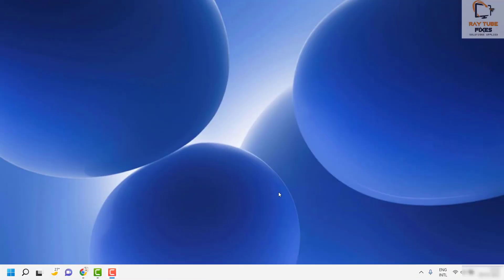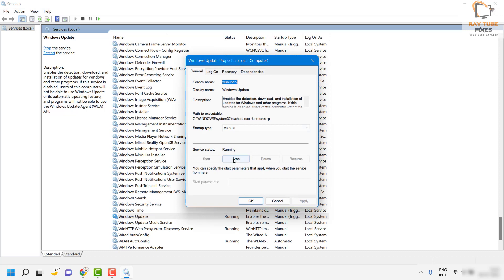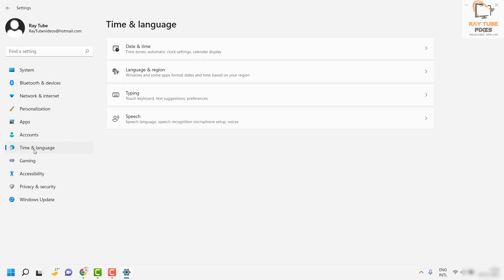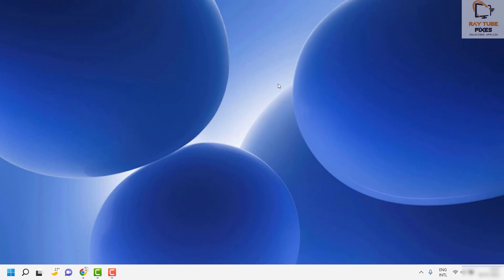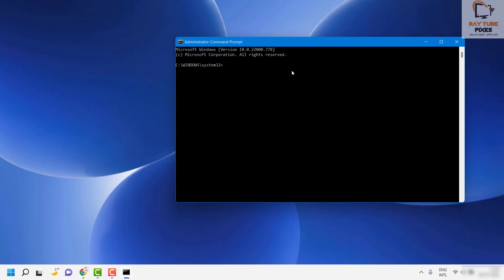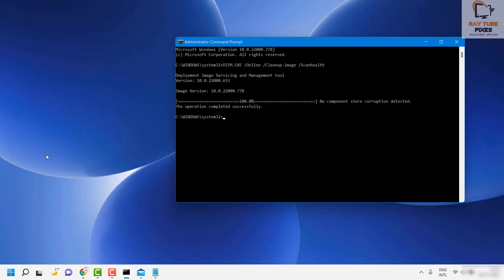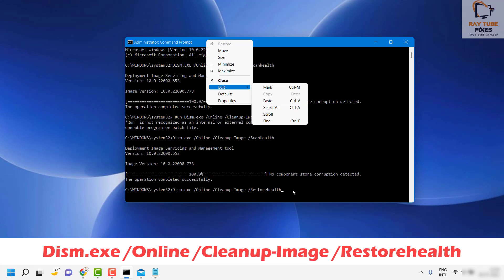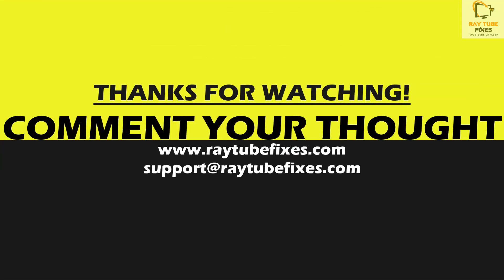Fix: "We couldn't complete the updates Undoing changes Don't turn off your computer" 5 Quick Steps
Applies To:

-we couldn't complete the updates undoing changes fix
-we couldn't complete the updates undoing changes stuck
-we couldn't complete the updates. undoing changes. don't turn off your computer
-we couldn't complete the updates undoing changes 2021
-we couldn't complete the updates undoing changes loop
-we couldn't complete the updates undoing changes reddit
-we couldn't complete the updates undoing changes 2022
-we couldn't complete the updates undoing changes server 2012 r2
-we couldn't complete the updates undoing changes server 2016
-we couldn't complete the updates undoing changes 2020
-we couldn't complete the updates undoing changes asus
-we couldn't complete the updates undoing changes artinya
-stuck at we couldn't complete the updates undoing changes
-Asus laptop we couldn't complete the updates undoing changes
-we couldn't complete the updates undoing changes how long does it take
-how to get out of we couldn't complete the updates undoing changes
-why is my computer saying we couldn't complete the updates undoing changes
-we couldn't complete the updates undoing changes boot loop
-can't complete update undoing changes
-cannot complete the updates undoing changes
-we couldn't complete the updates undoing changes command prompt
-we couldn't complete the updates undoing changes Windows 11